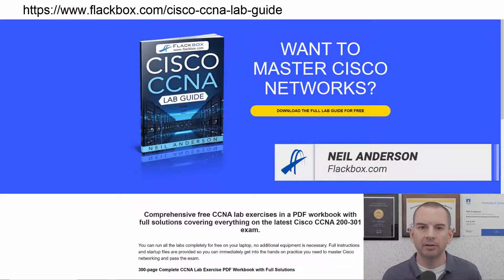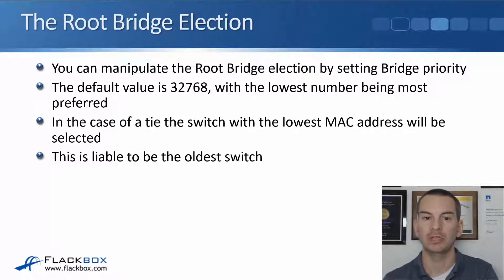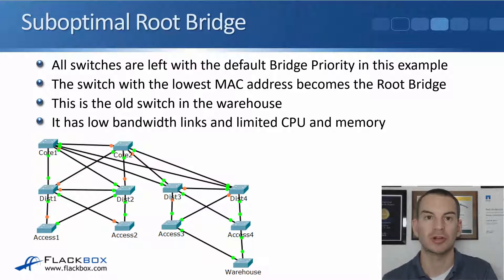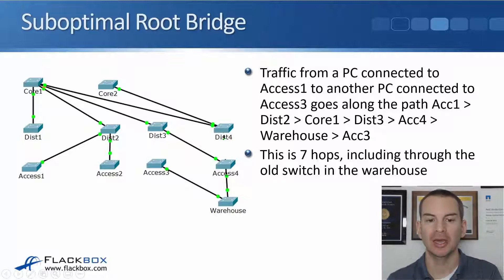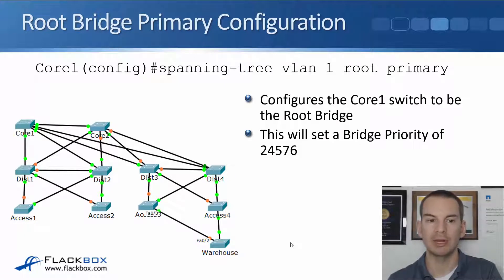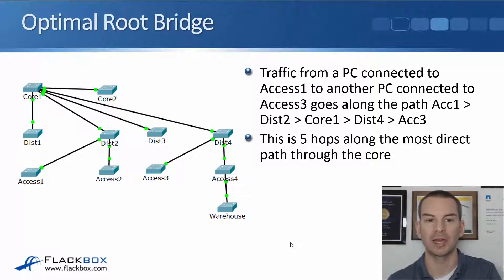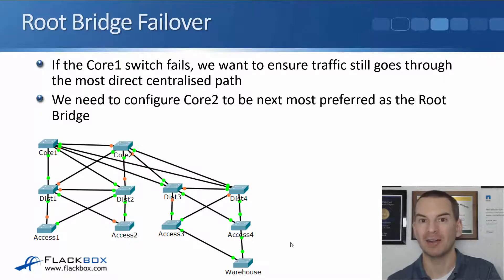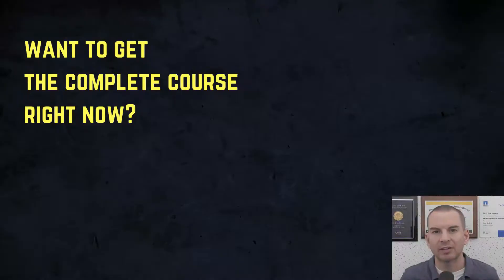Free CCNA 200-301 Course 25-09: Manipulating the Root Bridge Election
I explain Manipulating the Root Bridge Election in this video.

Thanks!
Neil